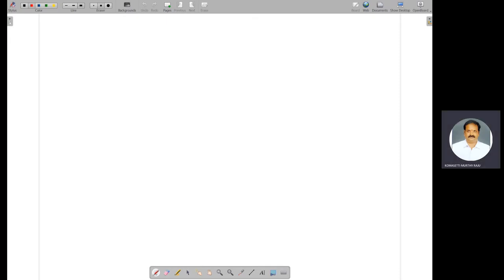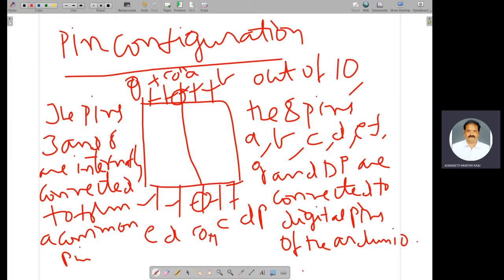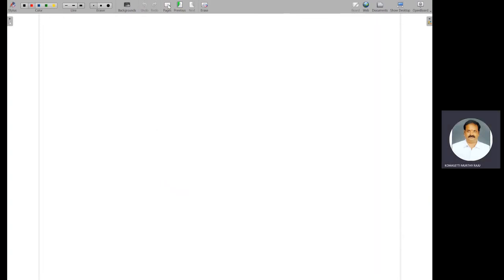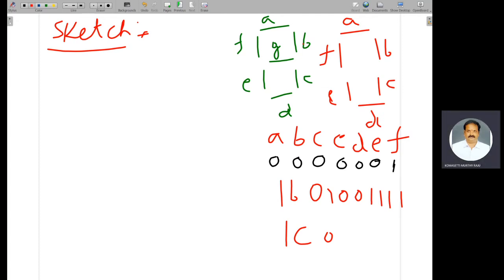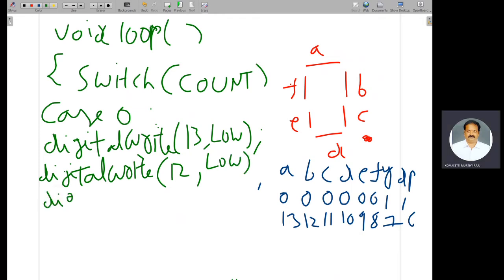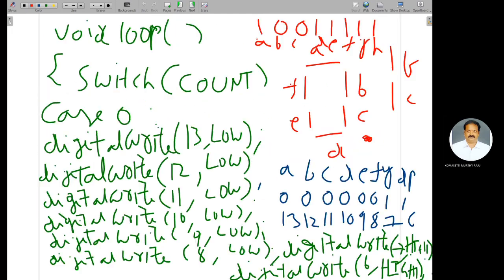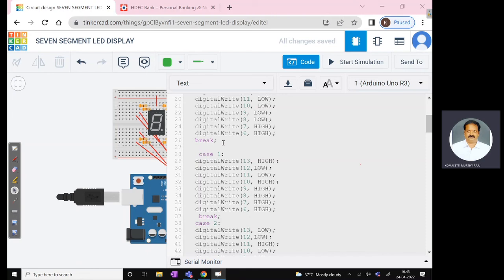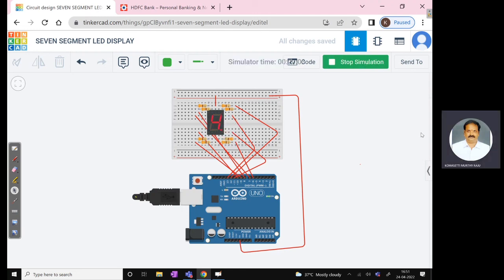SEVEN SEGMENT DISPLAY INTERFACING WITH ARDUNIO---IOT LAB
DESCRIPTION OF SEVEN SEGMENT DISPLAY
COMMON ANODE CONFIGURATION OF SEVEN SEGMENT DISPLAY
SKETCH(CODE) EXPLANATION
SIMULATION USING TINKERCAD